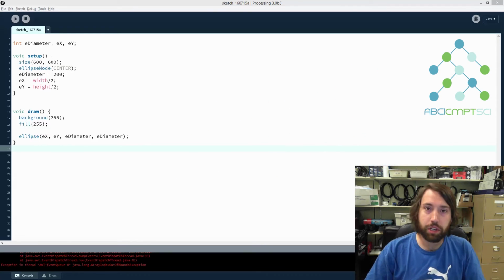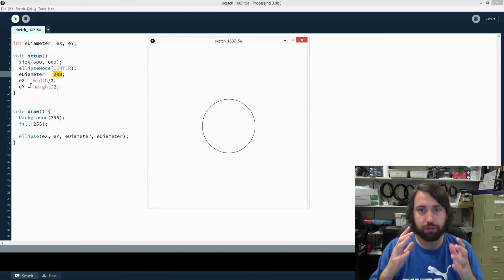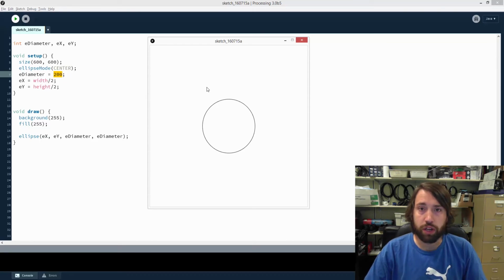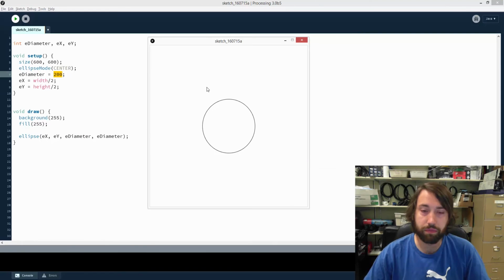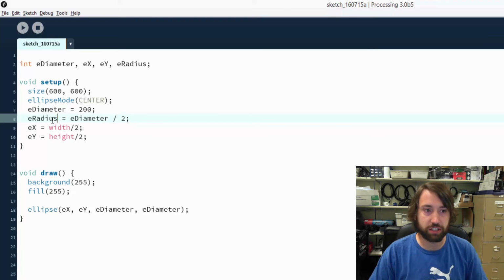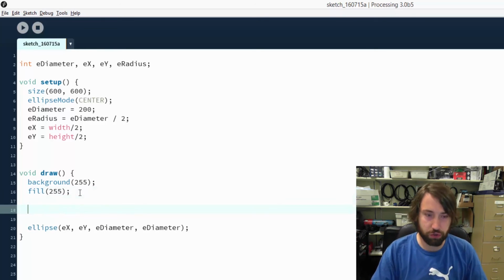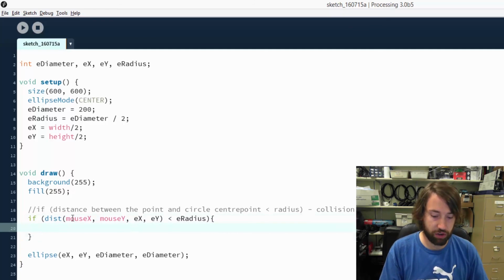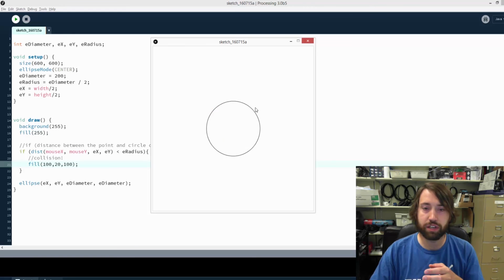Point and Circle Collision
A brief demo and explanation of detecting a collision between a point and a circle in the Processing environment.